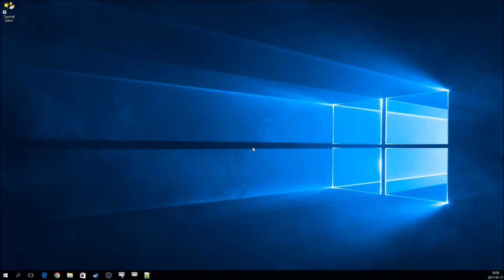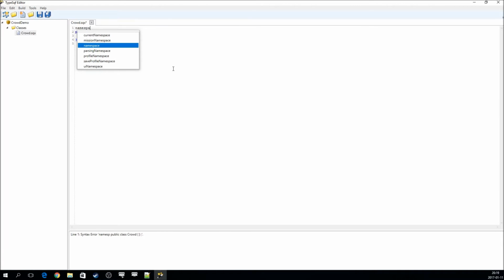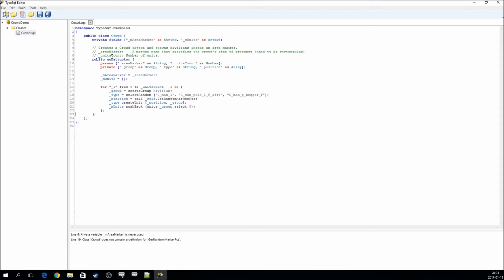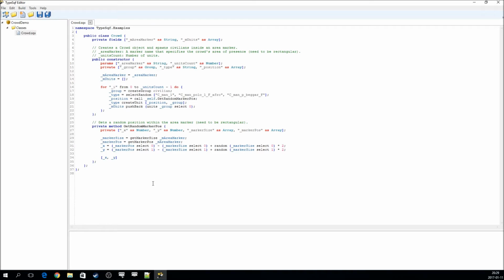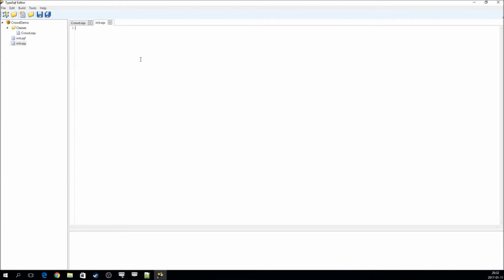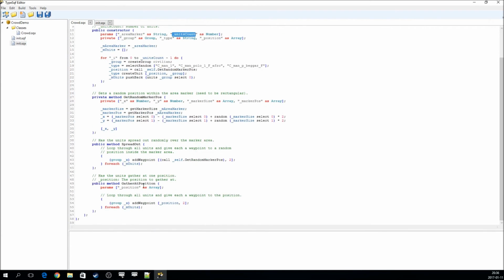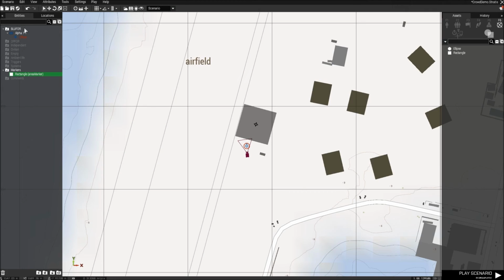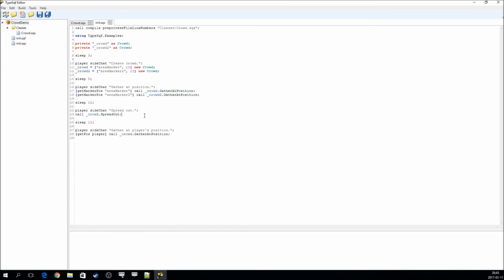Creating and using an SQX Crowd class in Arma 3 using the TypeSqf Editor.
A tutorial where I show you how to work with SQX types and classes when scripting missions in Arma 3. This is a demo where I create and use a Crowd class that can spread out over an area and gather again around a specified position.